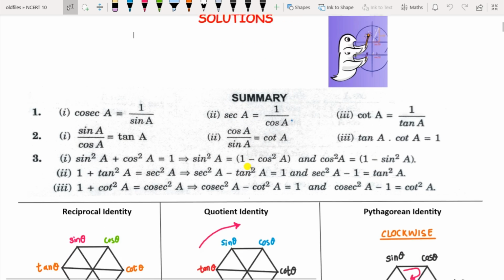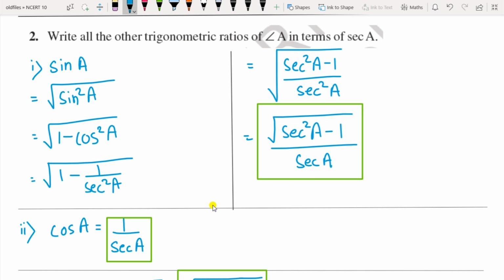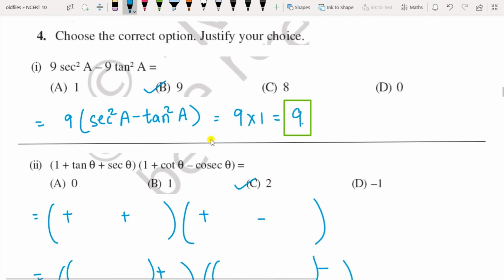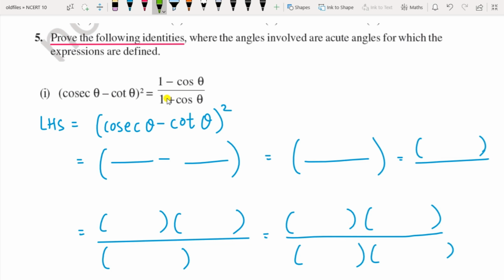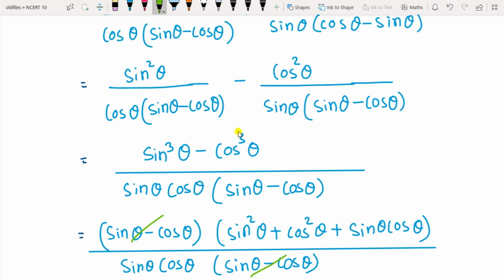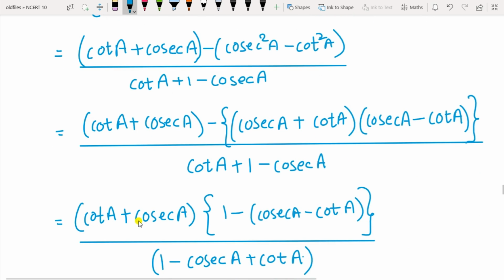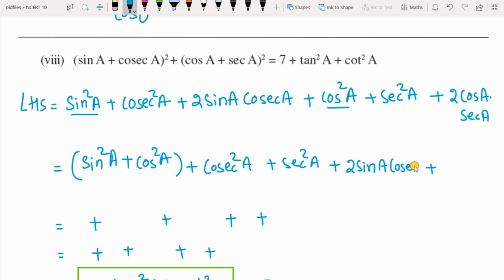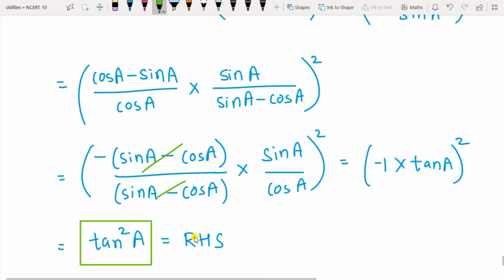NCERT| Class-10 Maths|"TRIGONOMETRY SOLUTIONS"|Trigonometry Formulas,EX-8D OR 8.4|“GET THE MATH”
Lesson-8 "TRIGONOMETRY" NCERT (CBSE)  10 , Math Class-10  BY SAVITA PAWAR “GET THE MATH”